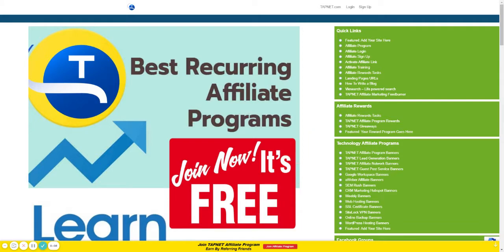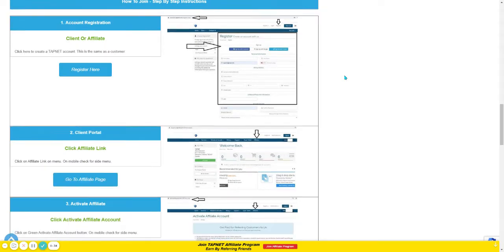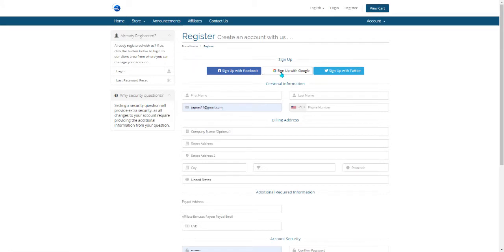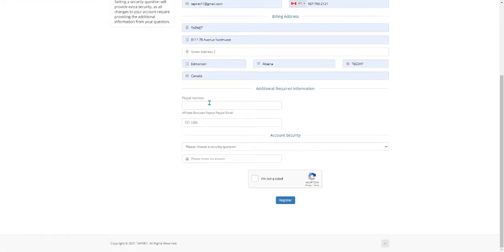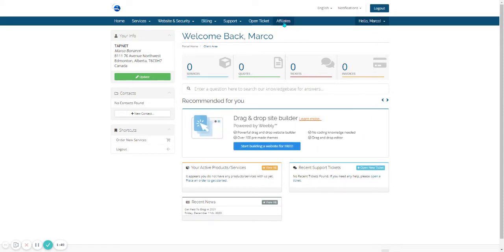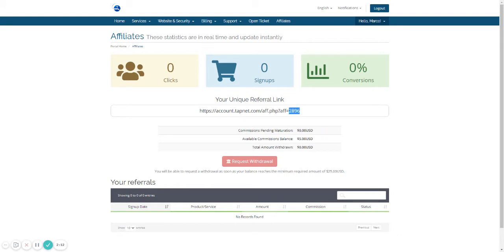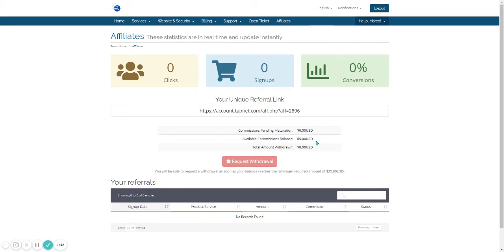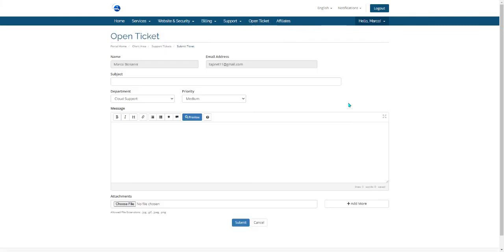TAPNET Affiliate Program Signup Instructions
TAPNET Affiliate Program Step by Step instructions to register as an affiliate and activate affiliate id.